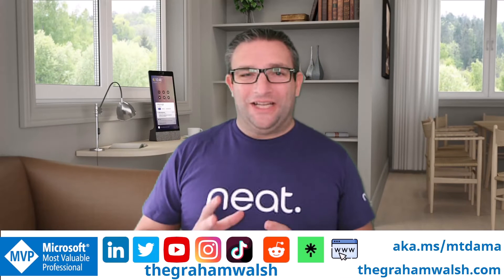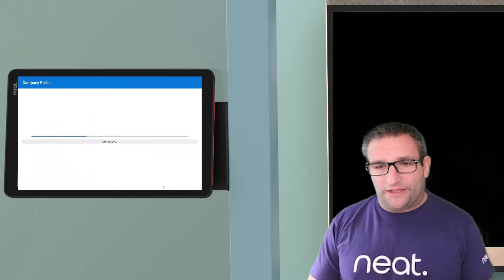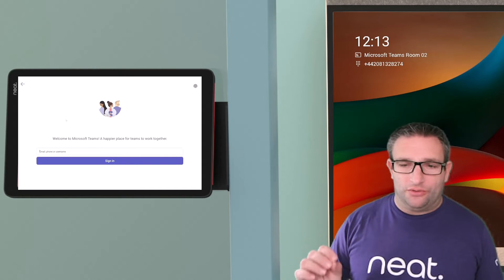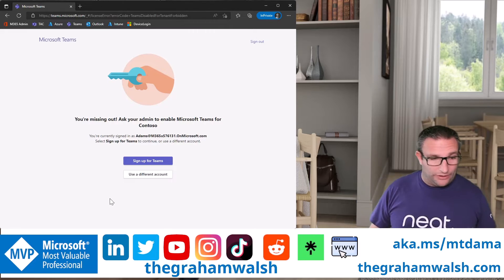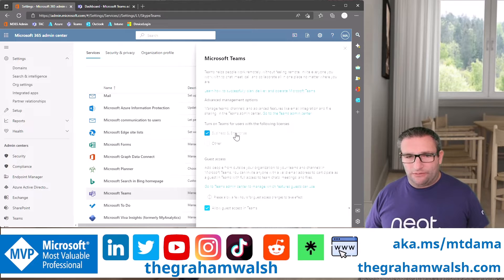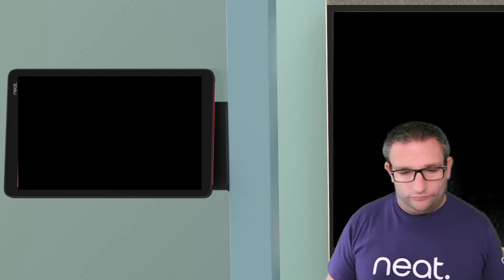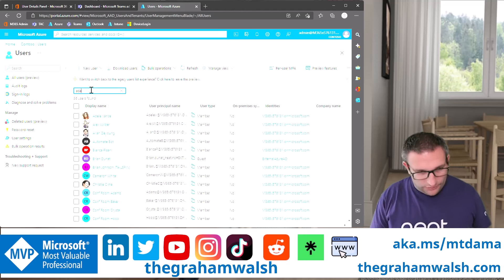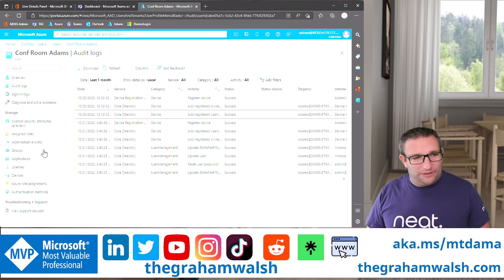Troubleshooting Teams Devices sign in issues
In this video, I show you one issue that could be preventing devices from signing in. Turns out that an Office 365 admin had disabled the use of Other licenses being prevented from using Microsoft Teams.